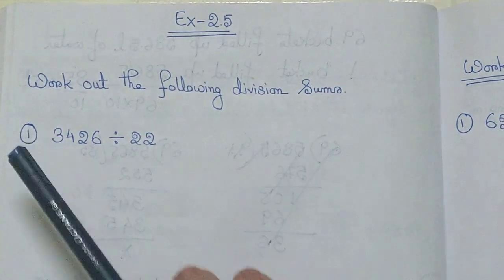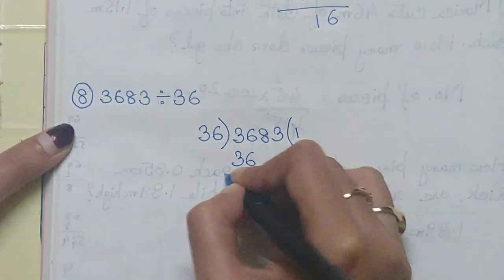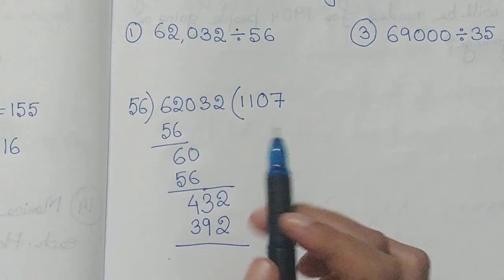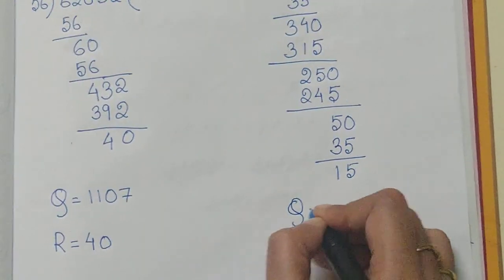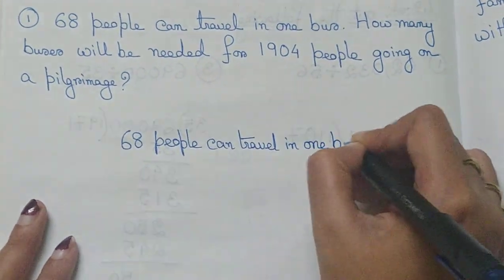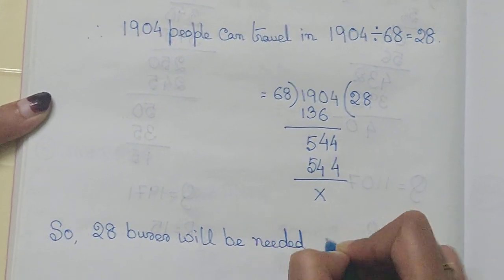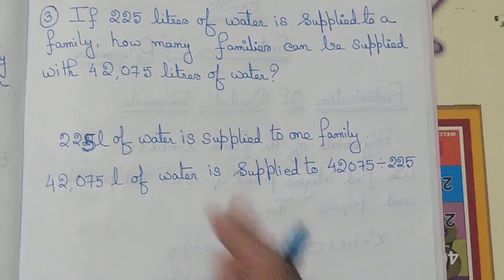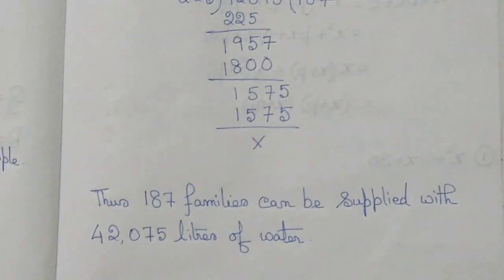Class V,Mathematics,Operations with Large Numbers,Ex-2.5,2.6 and 2.7~AIS(HOWRAH)